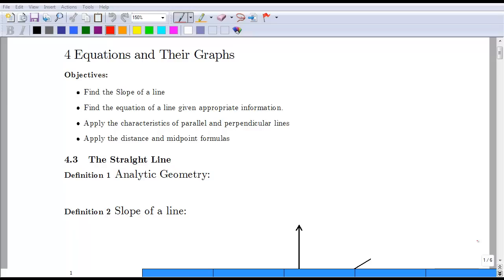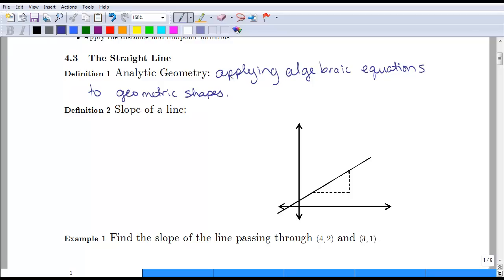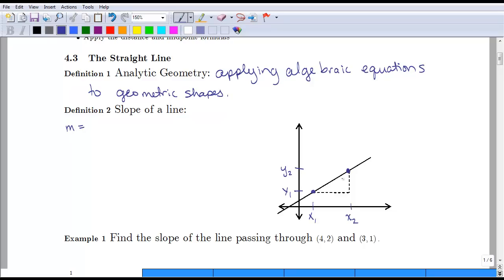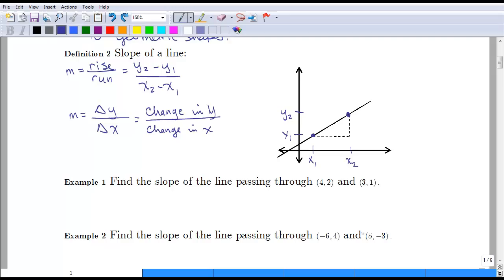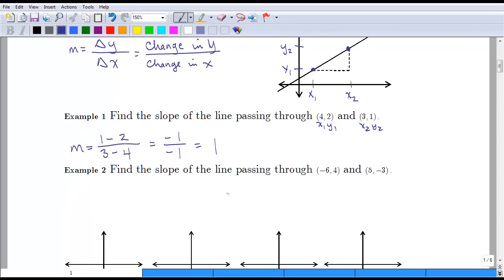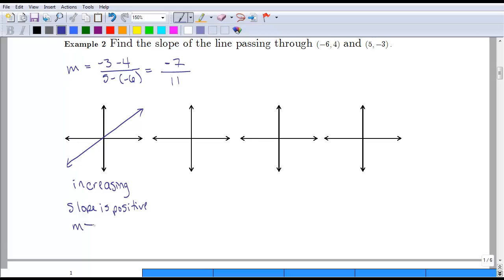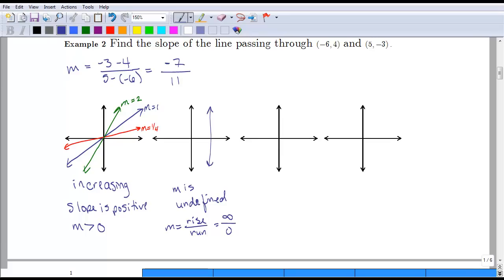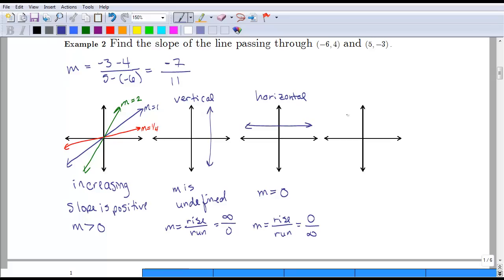Tech Math II: Section 1.1a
Instroduction to slope